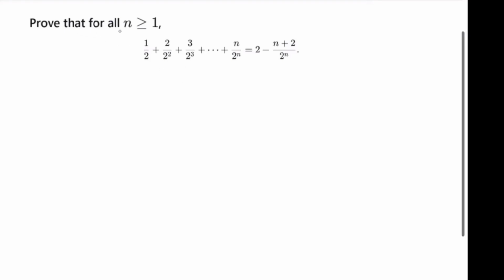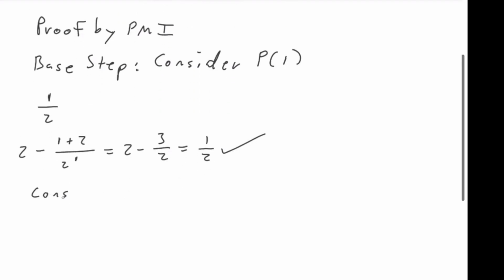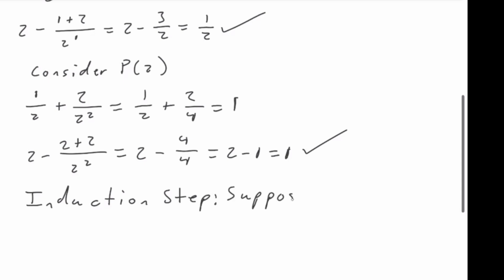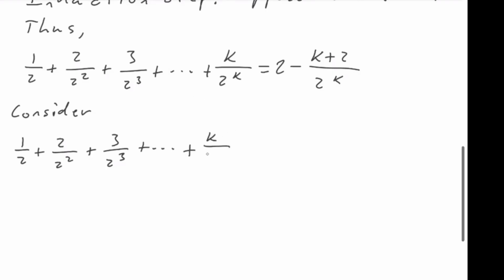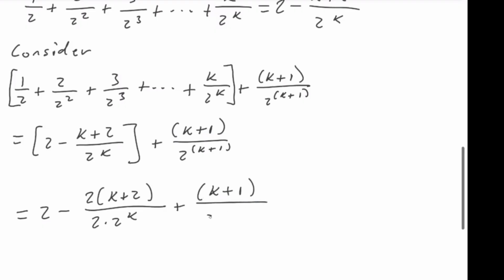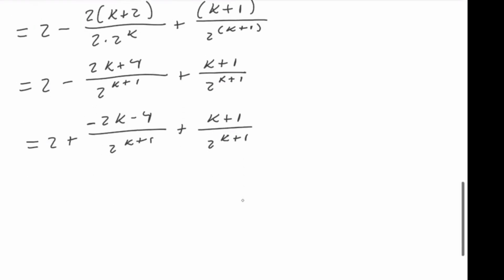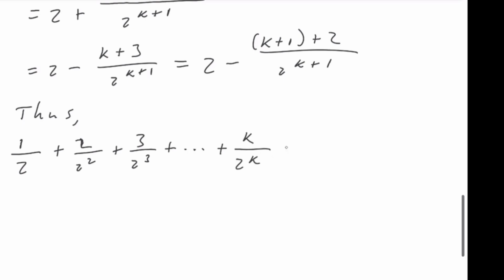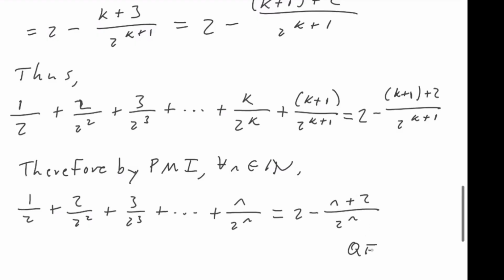Prove by PMI that 1/2+2/2^2+3/2^3+...+n/2^n=2-(n+2)/2^n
This is apart of my series on Burton's Number Theory. This is also problem 10 (b) in Section 1.1 of Burton.